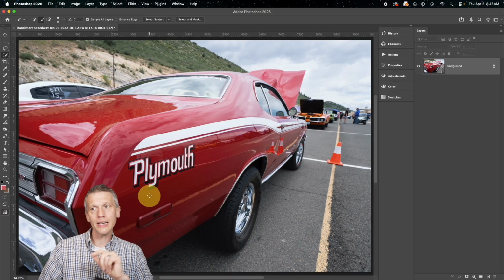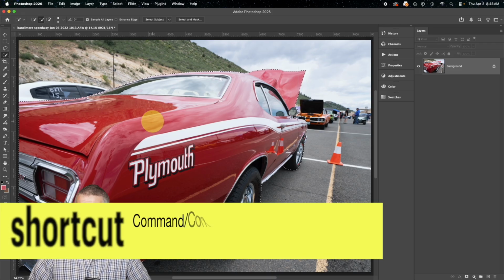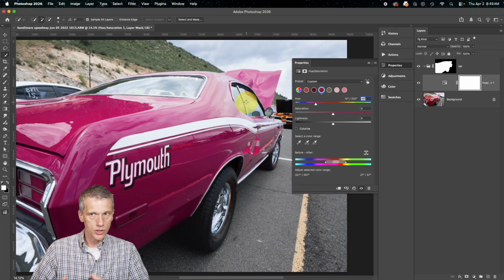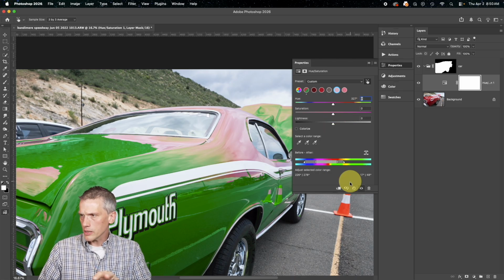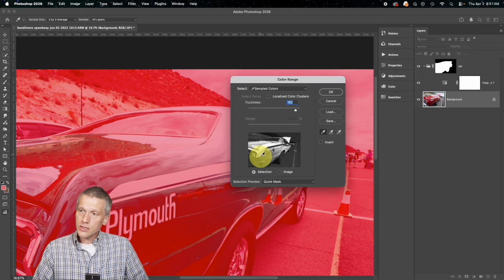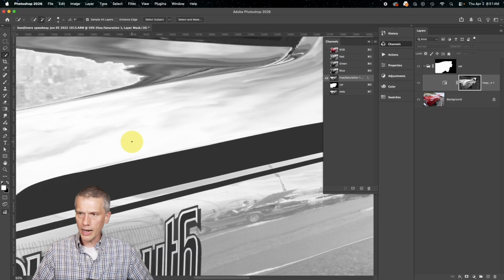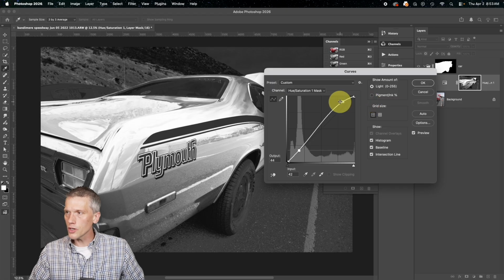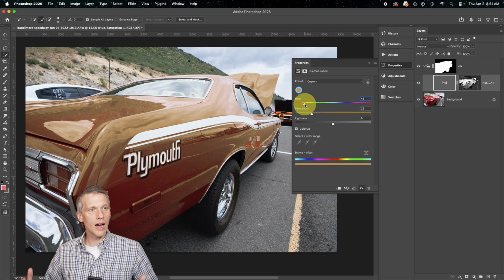Changing the Color of Car: Let's Learn Photoshop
Come check The Editing School, a community and education hub where we talk about and learn about Lightroom and Photoshop:

00:00 Opening
00:47 Select Subject
01:42 Save Selection
02:08 Hue and Saturation
05:02  Color Range
05:37 Editing the Mask
07:37 Changing Color